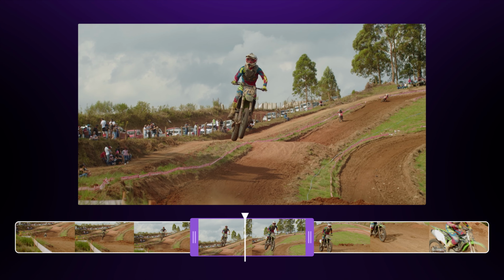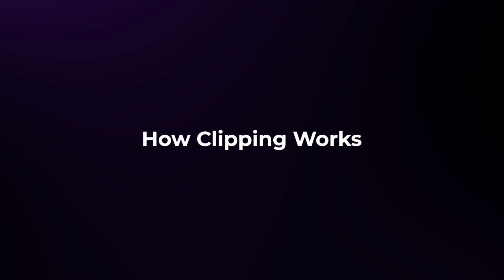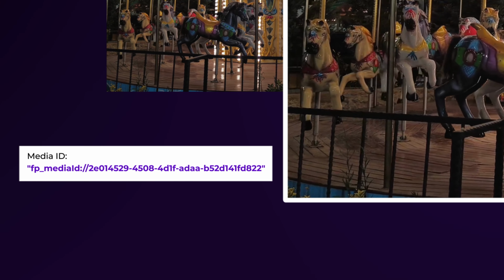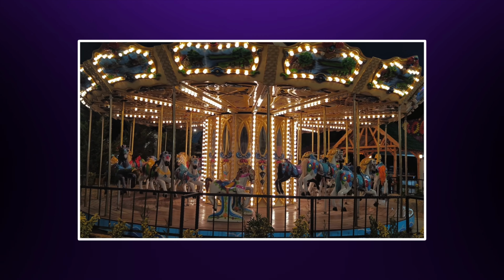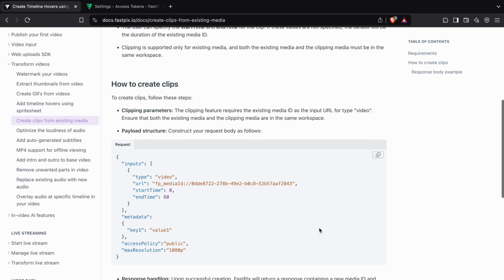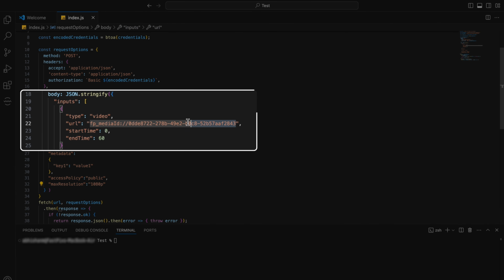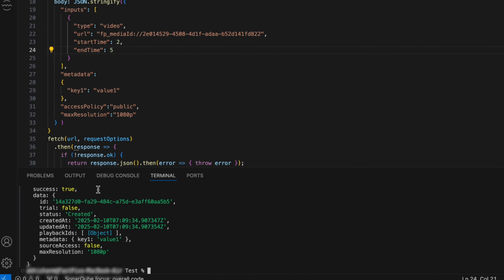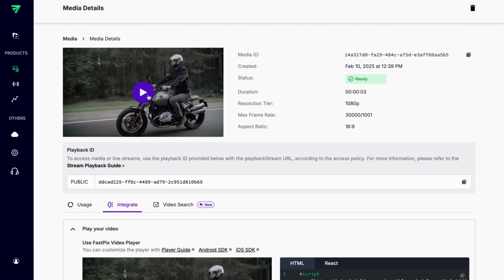How to create clips from videos using FastPix API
Need to create short, shareable video clips for social or product use? With the FastPix API, you can easily create clips from your existing videos to highlight key moments, improve engagement, and repurpose content across platforms.

In this tutorial, we’ll walk you through the entire process—from referencing a source media ID, defining start and end times, and sending the API request to generate new clips.

Whether you're building for media workflows, education, or social platforms, this guide shows how easy clip generation can be.

What you'll learn:
00:00 Overview
00:15 How clipping works
00:47 Making API request
01:22 Send the request
01:42 View the clip

Find out about FastPix Startup Program to get even more benefits for your team